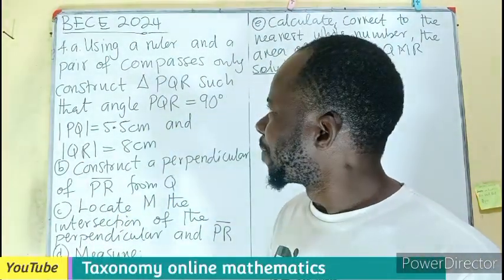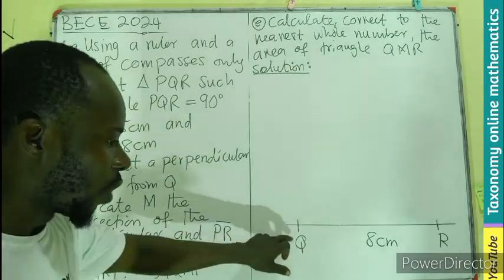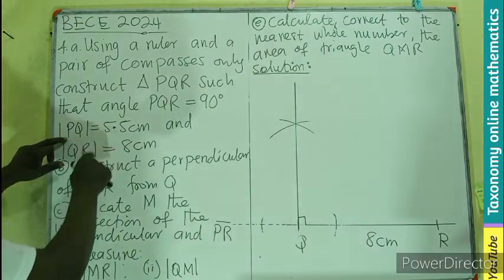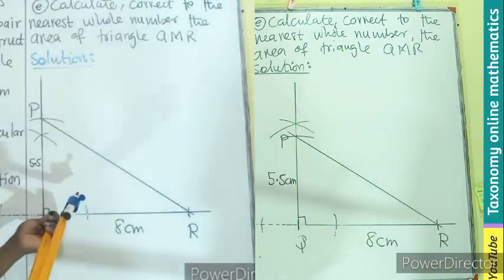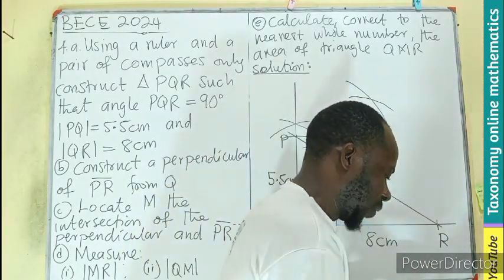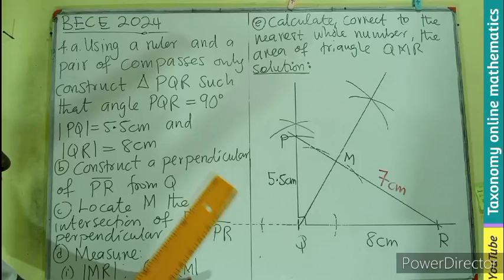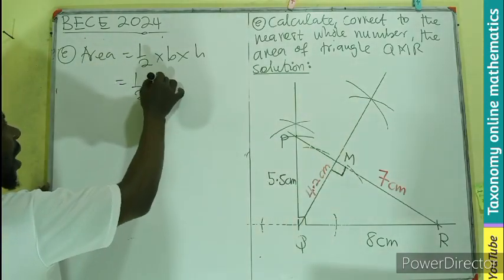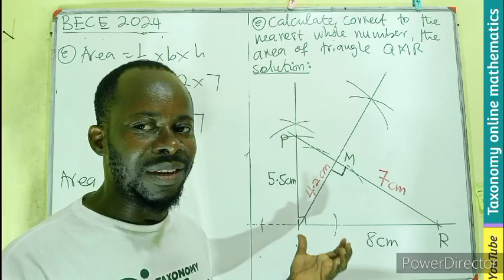Corection to Geometric Construction Question No. 4 || BECE 2024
In this video we will explain in details how to construct a perpendicular line of a line segment from an external point